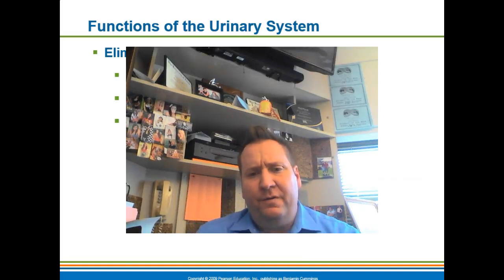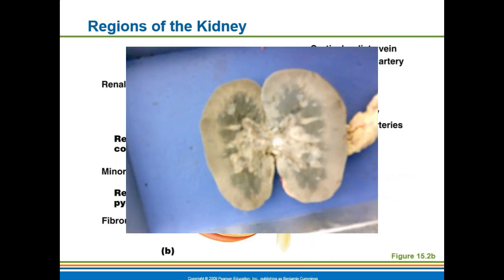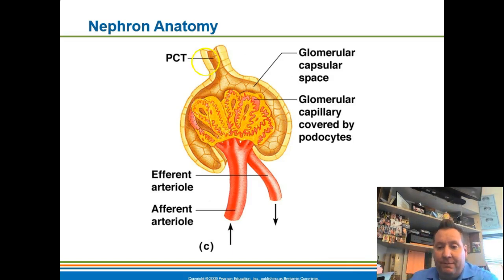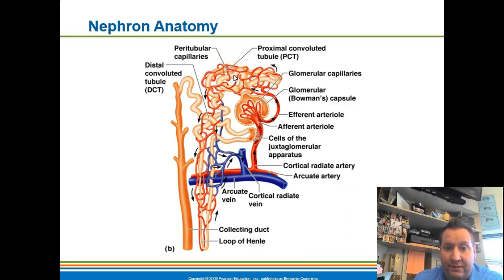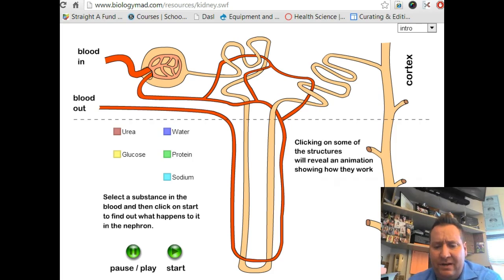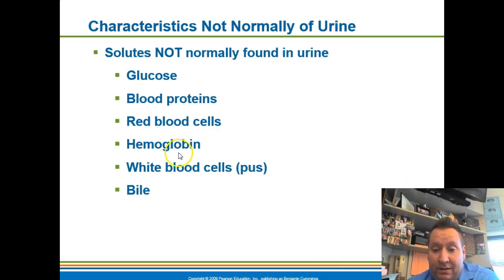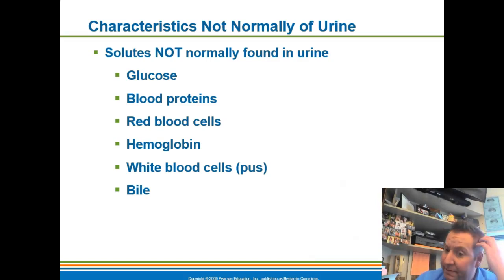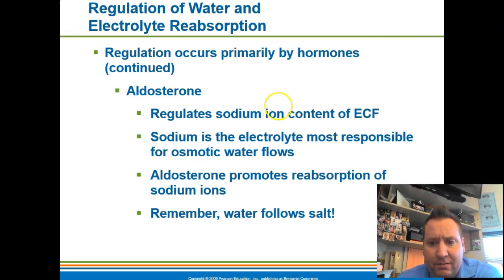Urinary System Lecture